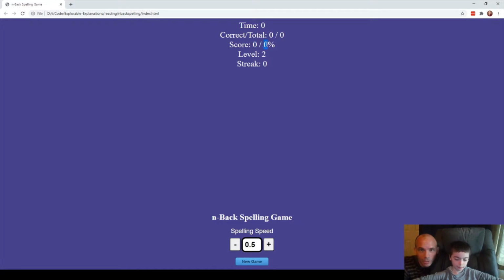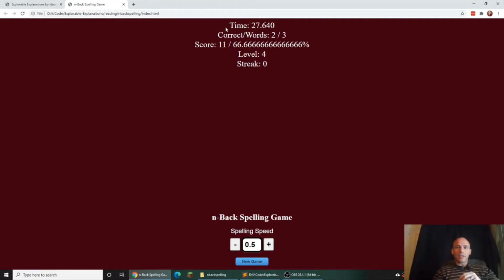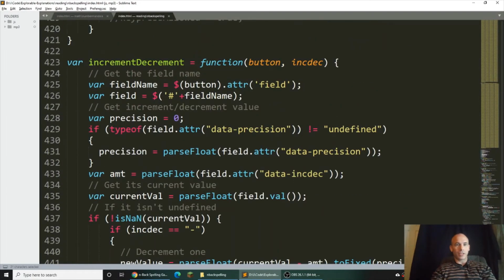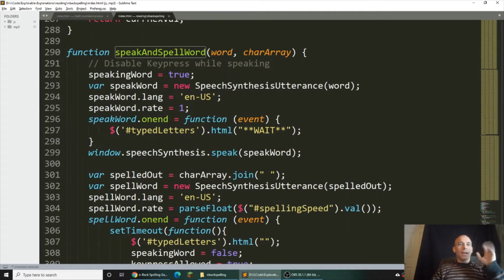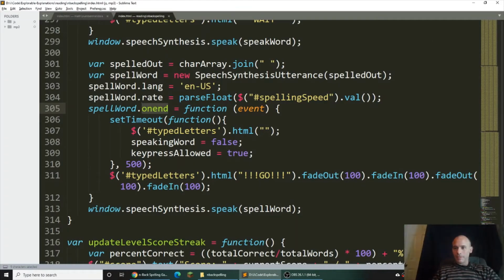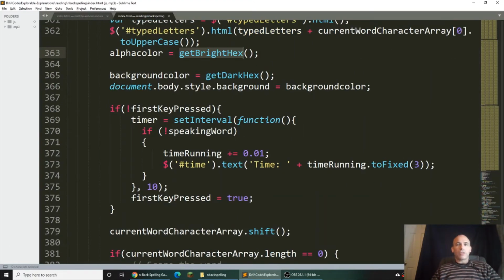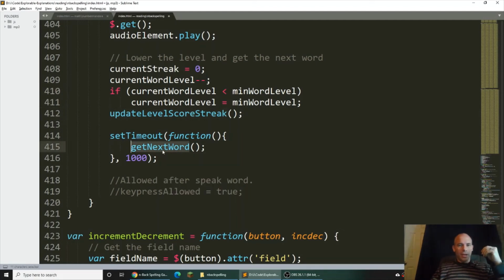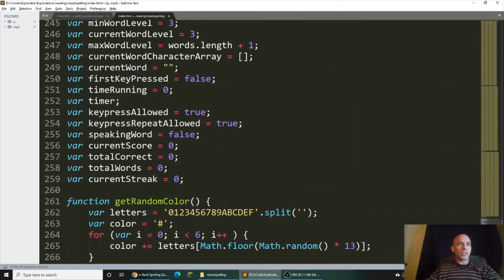JavaScript n-Back Spelling Game: Coding and Playtesting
Worked on building a speak-and-spell style game to help my kids practice both memory and spelling. You can check out this and other Explorable Explanations at: